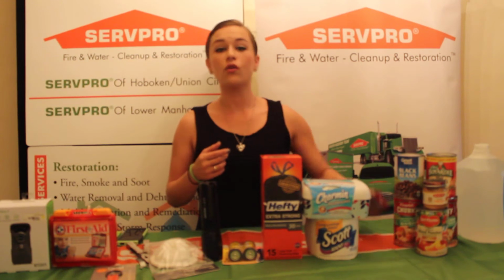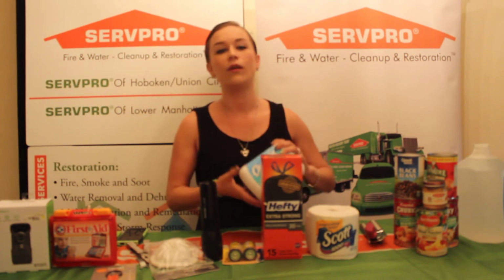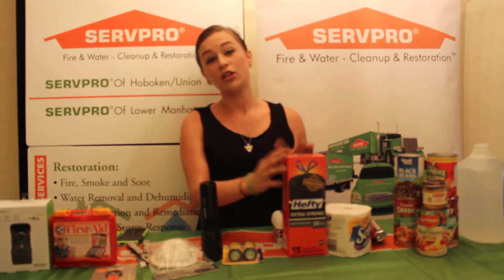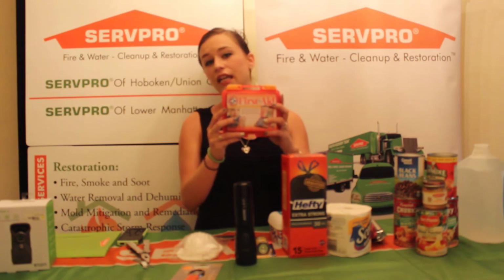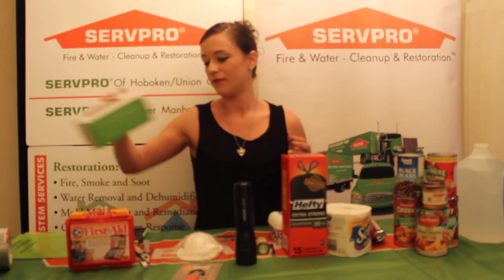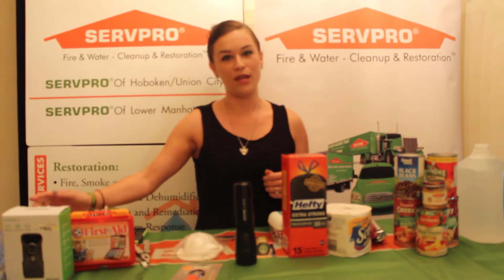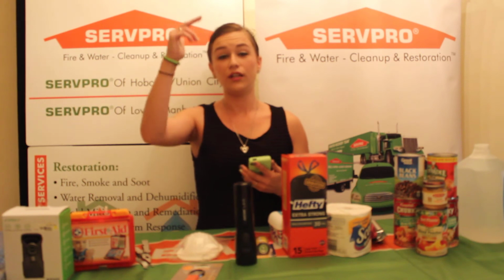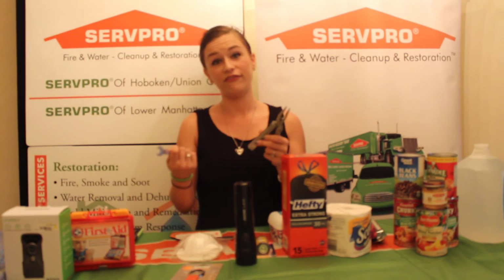How to Make a Basic Disaster Supply Kit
September is National Preparedness Month! This short video will help you learn what you need to have on hand should you find a natural disaster is heading your way.